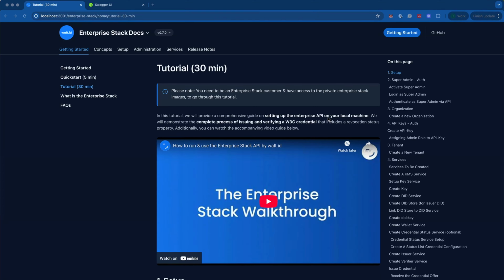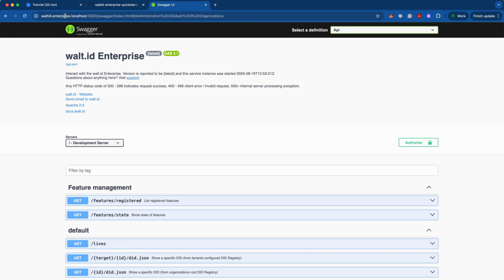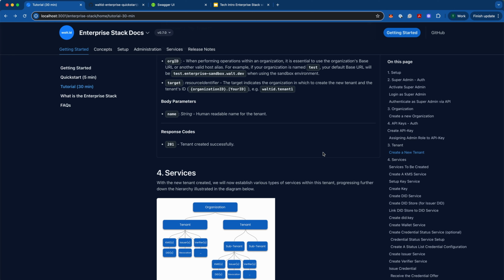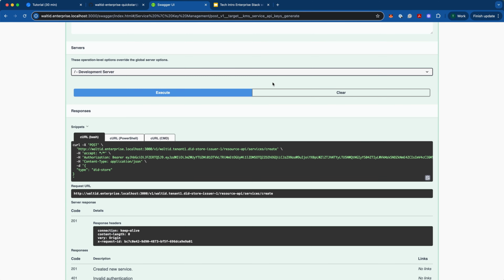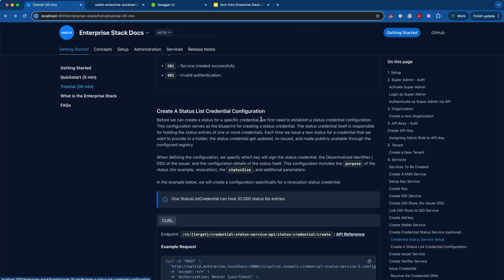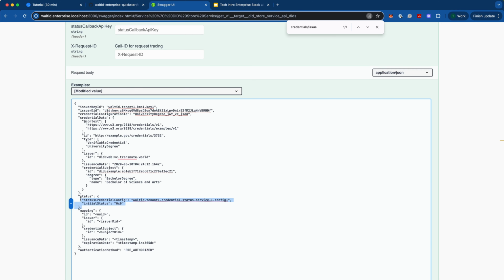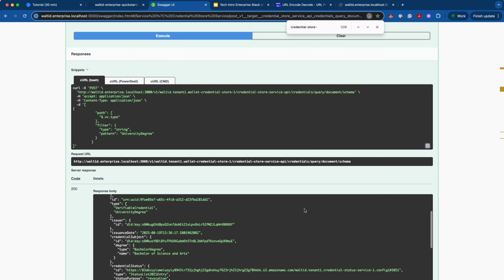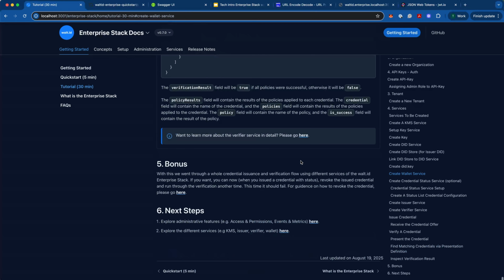walt.id Enterprise Stack Tutorial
Learn how to set up the walt.id Enterprise Stack step by step — from your first API call to issuing, storing, verifying, and revoking verifiable credentials. In this tutorial, you’ll see the full issuer–wallet–verifier flow so you can reproduce it locally and adapt it to your own projects.

You’ll start by cloning the Enterprise Stack quickstart repo, configuring the super admin token, and spinning up the local API with Docker. Then we create your first organization, API key, and admin role, and explain how target values and hierarchical resource IDs map organizations, tenants, and services inside the platform.

Next, we design a tenant for your use case and compose reusable services like KMS, DID, DID Store, Wallet, Credential Store, Credential Status, Issuer, and Verifier — all using the “Lego block” architecture for W3C Verifiable Credentials with revocation.

Finally, we issue a university degree credential, receive it in the wallet via OpenID4VCI, verify it with a credential status policy based on Status List 2021, then revoke it and confirm that verification fails as expected — giving you an end-to-end template for your own walt.id Enterprise Stack projects.

In this tutorial, you will:
• Clone and run the Enterprise Stack quickstart repo with Docker
• Configure the super admin token and log in via the API docs (Swagger UI)
• Create an organization, API key, and admin role using hierarchical targets
• Set up tenants and core services (KMS, DID, DID Store, Wallet, Credential Store)
• Configure a credential status service and Status List 2021 revocation config
• Create Issuer and Verifier services for a university degree verifiable credential
• Issue, receive, store, verify, and revoke a credential end-to-end via APIs

Timestamps:
00:00 Intro
00:55 Quickstart Repo Setup
02:13 Running the Enterprise API
02:43 Create Super Admin User
03:38 Login With Super Admin User
04:30 Create Organization
05:53 Create API Key
08:11 Assign Role to API Key
10:10 Create Tenant
10:35 The Enterprise Stack Services
12:56 Create KMS Service
14:18 Create Key in KMS Service
14:49 Create DID Service
15:18 Create DID Store Service
15:41 Link DID Store to DID Service
16:29 Create did:key
17:09 View DID in DID Store Service
17:33 Create Wallet Service
19:44 Create Credential Status Service
21:03 Create Status Credential Config
22:33 Create Issuer Service
23:58 Create Verifier Service
24:29 Issue Verifiable Credential via walt.id Enterprise Stack Issuer Service
27:24 Receive Verifiable Credential via walt.id Enterprise Stack Wallet Service
28:38 View Credential in Credential Store
29:15 Verify Verifiable Credential via walt.id Enterprise Stack Verifier Service
30:40 Present Verifiable Credential via walt.id Enterprise Stack from Wallet Service
31:30 Find Matching Credentials for Presentation Definition
33:41 Inspect Credential Verification Results
35:19 Revoke a Verifiable Credential
36:13 Verify Revoked Credential
36:26 Present Revoked Credential
36:41 Inspect Revoked Credential Verification Results
37:14 Outro